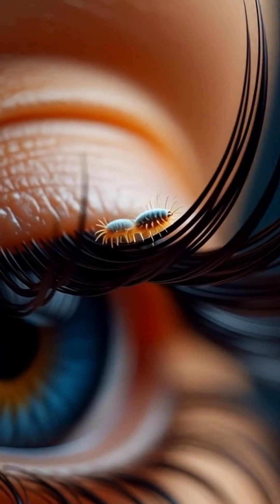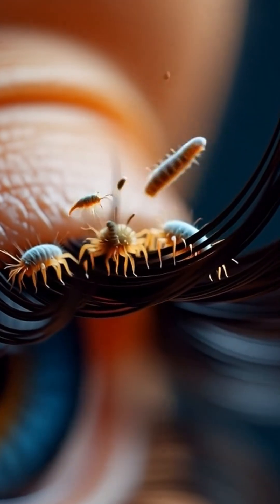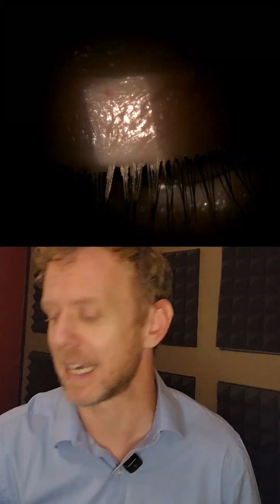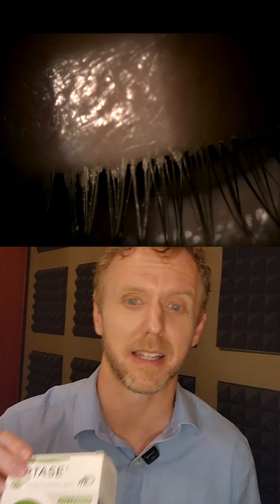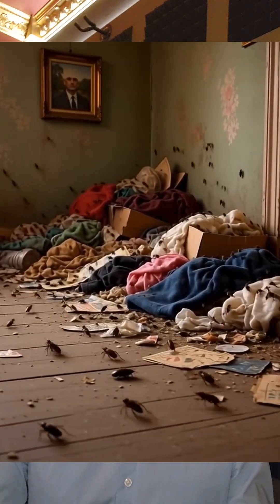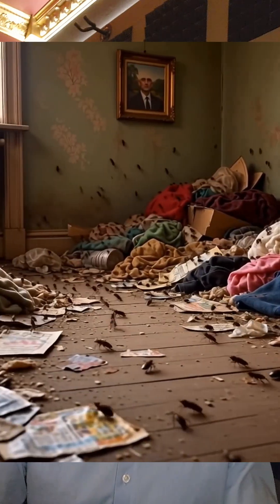Your Eyelids Are Dirtier Than You Think — and This Fixes It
Most people clean their face but forget their eyelids — and that’s where bacteria love to hide.
Hypochlorous acid is a gentle, natural cleaner made by your own immune system that kills Staph bacteria, reduces inflammation, and breaks down oily debris along the lash line.
It’s safe for the eyes, tough on germs, and helps keep eyelids healthy, calm, and clear.

Here are some hypochlorous acid lid cleaners that have worked great for myself and my patients:
(Pure & Clean)

📌 Learn more about blepharitis, eyelid hygiene, and eye health on this channel.